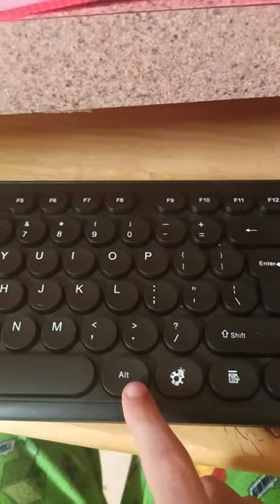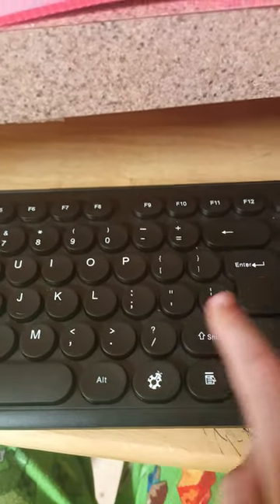how to put your PC screen on full size GTA v